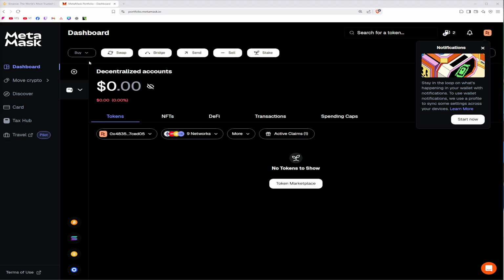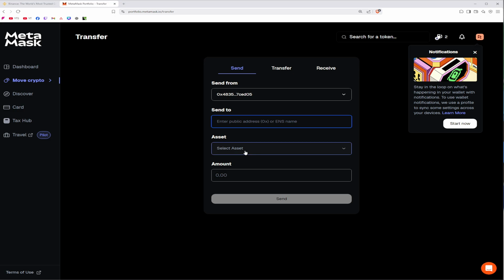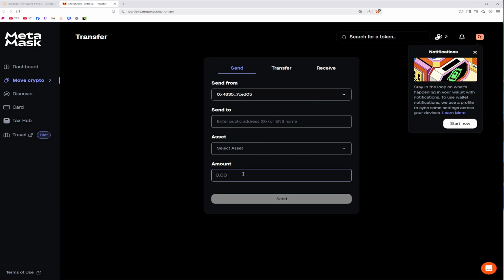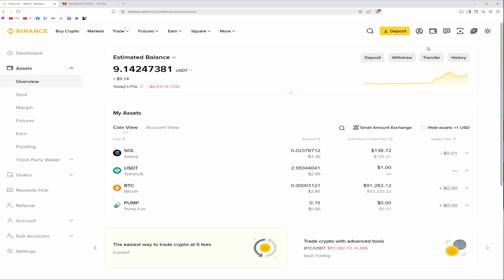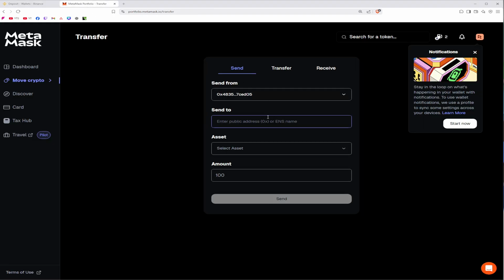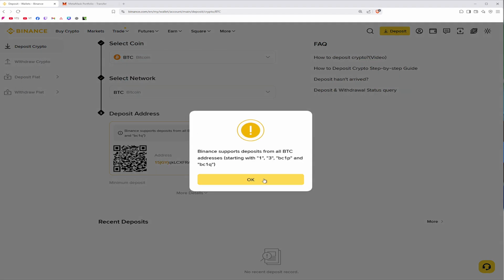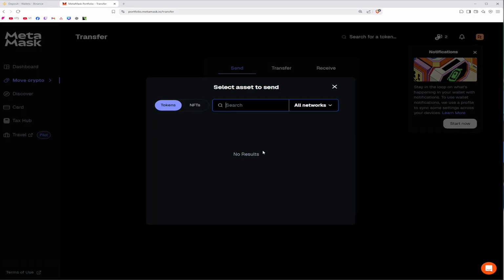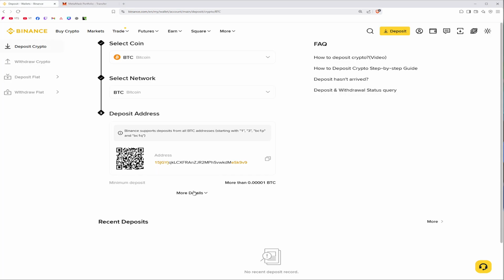How to SEND from MetaMask to Binance (Step by Step) 2026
This video explains how to transfer your cryptocurrency from MetaMask to Binance safely and efficiently. Please consider liking the video and letting us know if you have any comments, ideas or questions, we really appreciate any feedback! We have plenty of other tutorials on our channel so come and see if we can help you with anything else :)